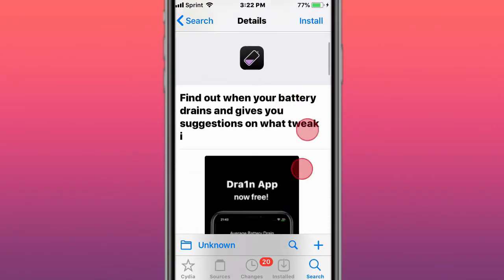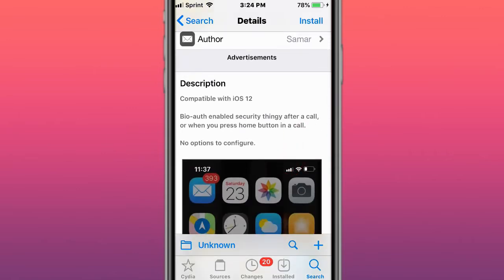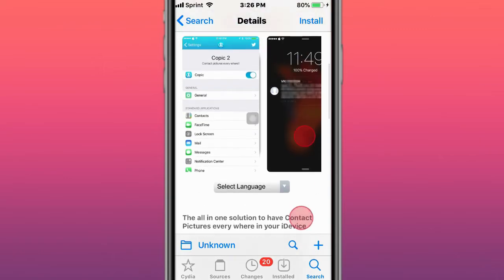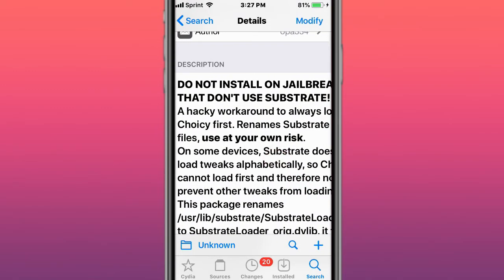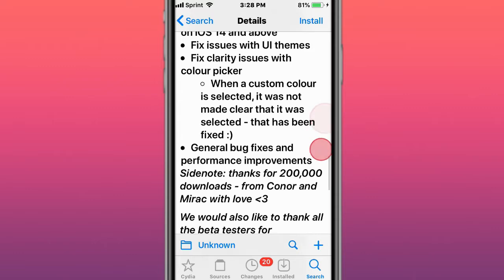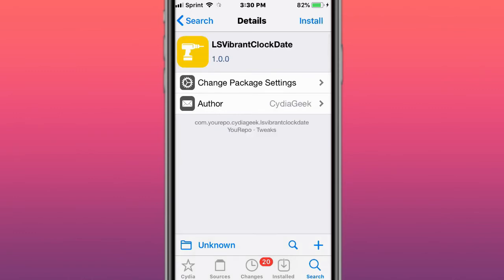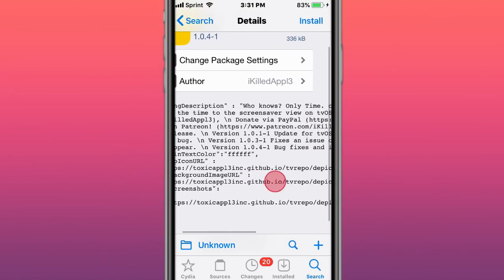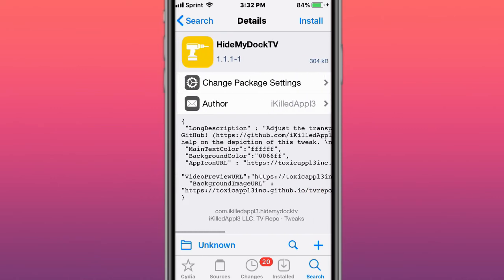Top BEST Updated Jailbreak Tweaks for iOS 11/12/13/14 (Checkra1n, Odyssey, Unc0ver + Chimera)